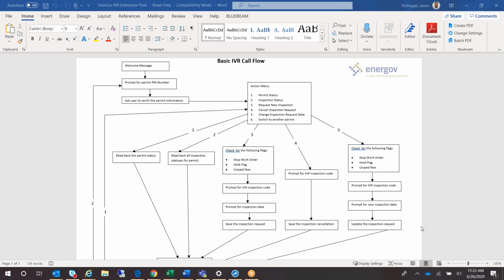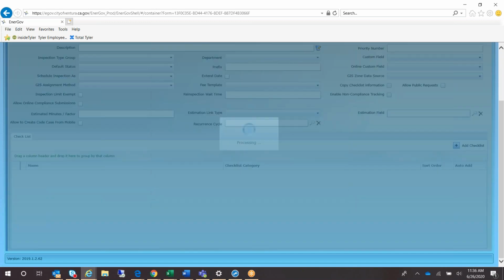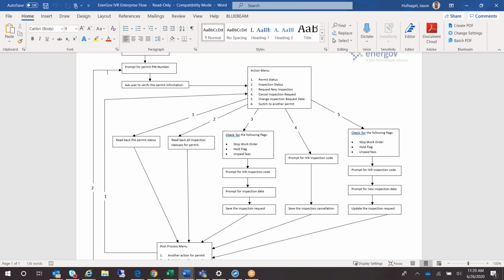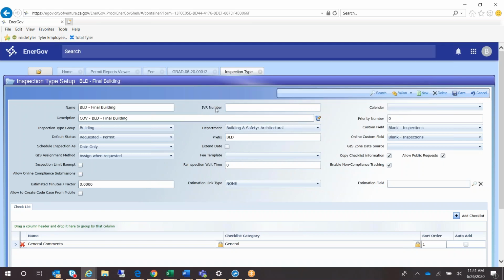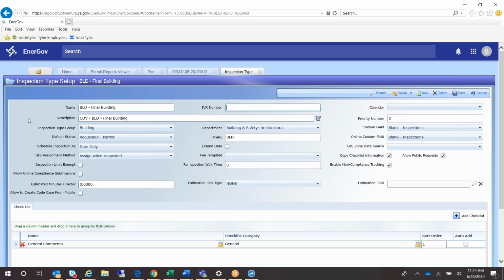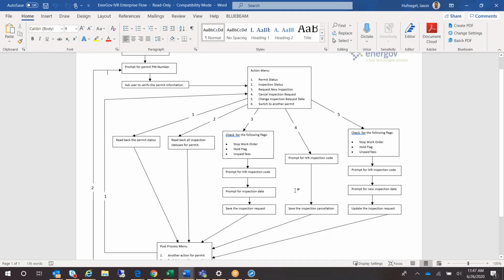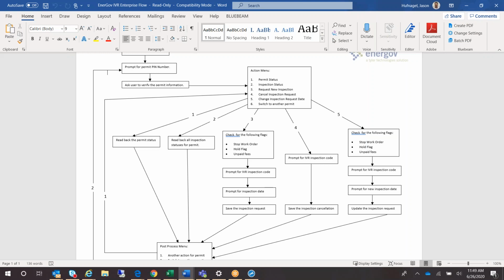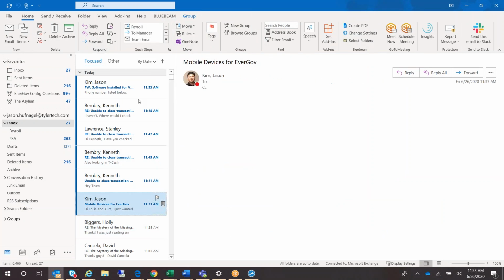Q2PM Meeting: EnerGov IVR Talk